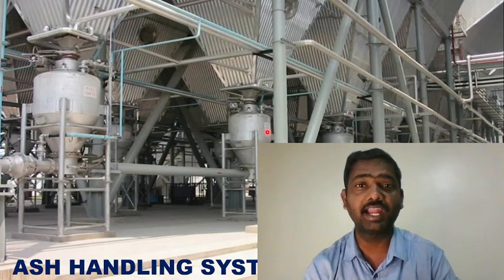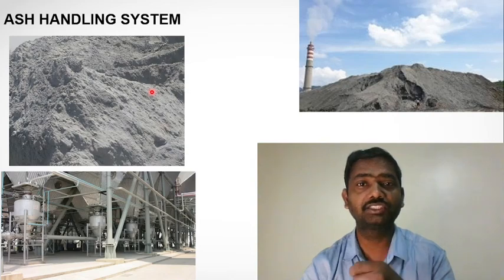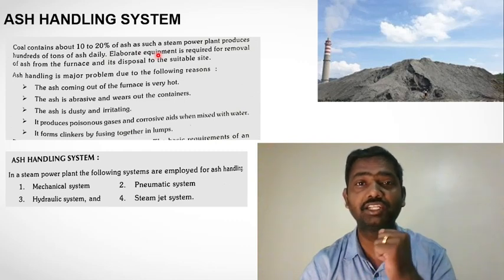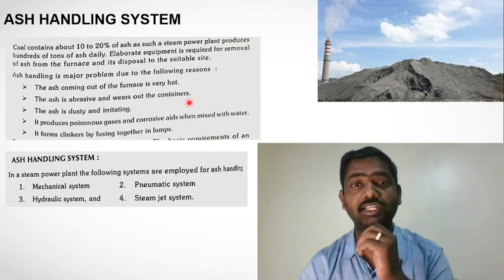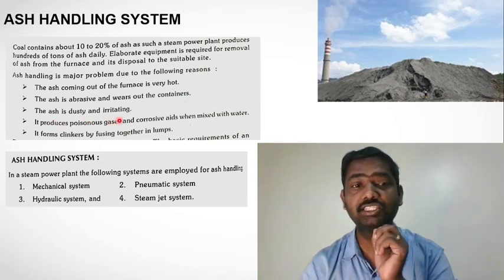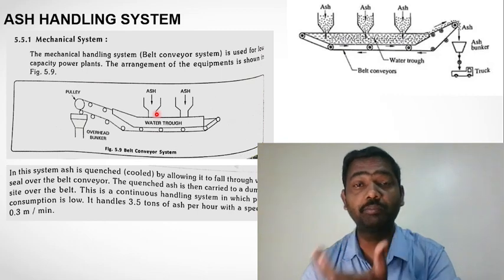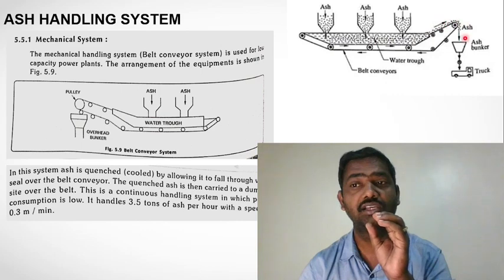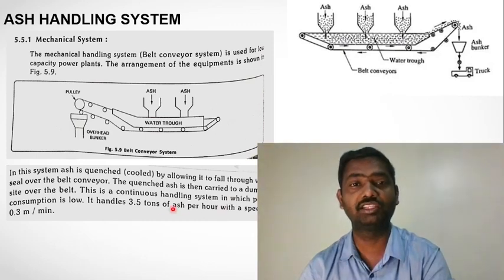Ash Handling System and Mechanical Ash Handling System Working | Power Plants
Ash handling systems are used in power plants and other industrial facilities to handle the ash generated from the combustion of solid fuels, such as coal, biomass, or municipal solid waste. There are two main types of ash handling systems: mechanical ash handling systems and pneumatic ash handling systems. Here, I will explain the working of a mechanical ash handling system:

Mechanical Ash Handling System:

Ash Collection: After the combustion process, the ash generated from the boiler or furnace is collected in hoppers or ash storage tanks located beneath the combustion chamber.

Bottom Ash Handling: The larger and heavier particles, known as bottom ash, settle at the bottom of the ash storage tanks. To handle this ash, a system of conveyors, such as belt conveyors or chain conveyors, is used to transport the bottom ash to a disposal area, such as an ash pond or ash silo.

Ash Slurry Disposal: In some cases, the bottom ash may be mixed with water to form an ash slurry. This slurry is then pumped using slurry pumps to a disposal area or to a dewatering system for further treatment.

Fly Ash Handling: The finer particles, known as fly ash, are collected using electrostatic precipitators or bag filters. These particles are pneumatically conveyed using an air stream to a storage silo called a fly ash silo.

Fly Ash Transportation: From the fly ash silo, the fly ash can be transported for further utilization or disposal. Mechanical conveyors such as screw conveyors or bucket elevators are commonly used to transport the fly ash to trucks, railcars, or other storage facilities.

Ash Conditioning: In some cases, the collected ash may require conditioning to improve its handling properties or meet certain environmental regulations. This can involve processes such as mixing the ash with water or adding chemical additives to modify its properties.

The mechanical ash handling system operates based on the movement of mechanical components such as conveyors, pumps, and valves. These components work together to transport the ash from the collection points to the storage or disposal areas.

It's important to note that the specific design and configuration of a mechanical ash handling system can vary depending on the requirements and constraints of each power plant or industrial facility. Therefore, the working details may differ in different installations, but the fundamental principles of collecting, conveying, and disposing of ash remain consistent.